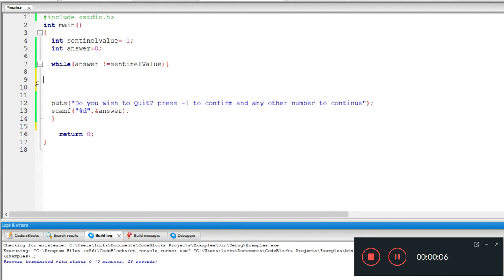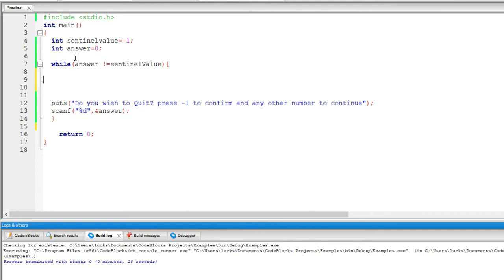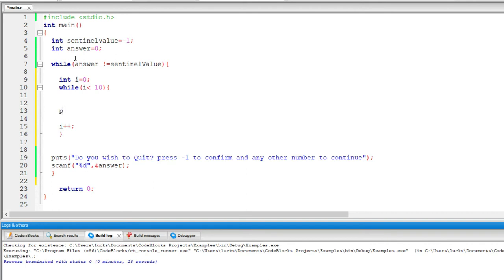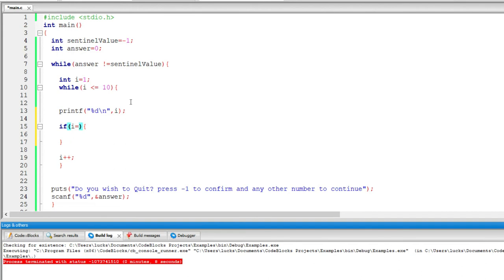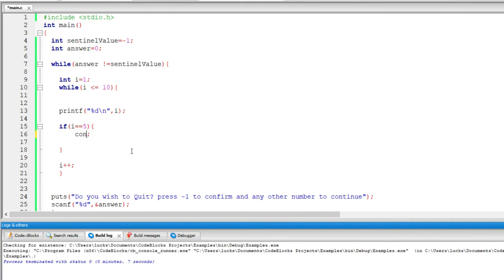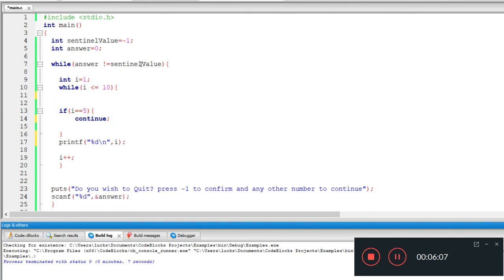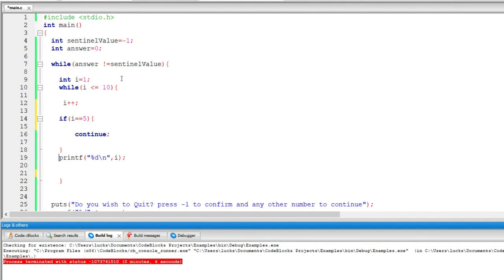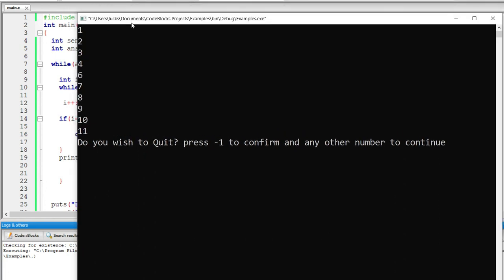Continue and break Statements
An introduction to Continue and break Statements